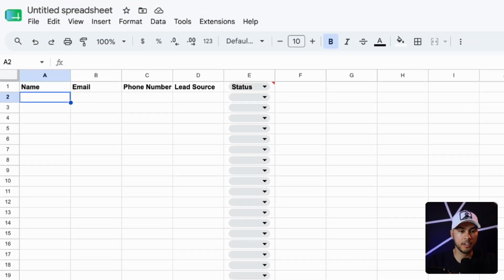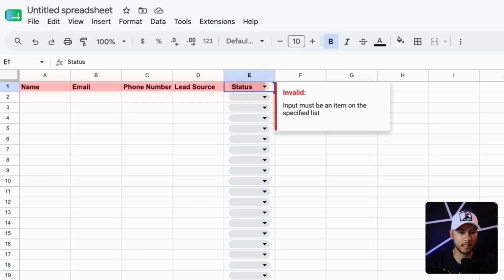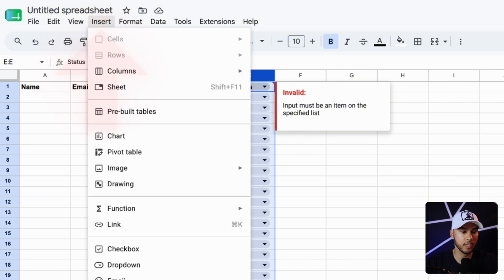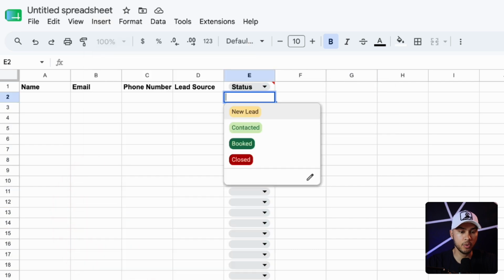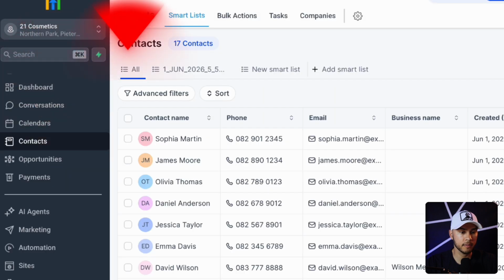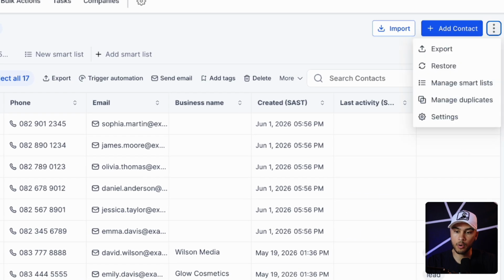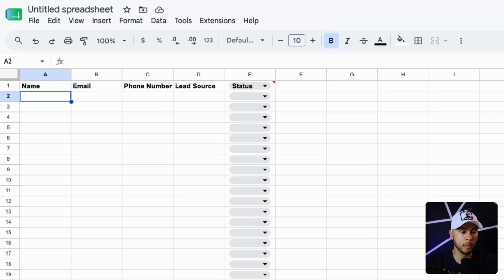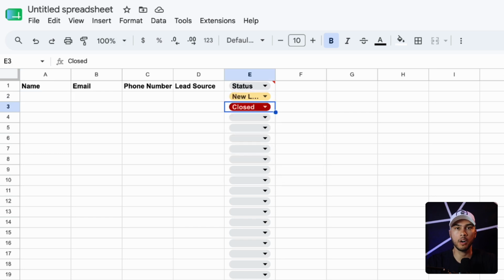How to Create Lead Tracking Sheets for GoHighLevel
In this video, I'll go over how to create lead tracking sheets for GoHighLevel. I'll show you how to build a custom tracking spreadsheet, set up dropdown status options for your pipeline stages, and export and import your client contacts.

Be sure to watch all the way through so you can see how to structure your sheet, create the status dropdowns that match your sales process, and sync your GoHighLevel contacts into the spreadsheet. This gives you a clean visual tracker for every lead.

Creating lead tracking sheets for GoHighLevel gives you a simple, shareable way to monitor where every prospect stands in your pipeline. You can build custom views with status dropdowns, filter by stage, and share the sheet with team members who don't have CRM access. This is perfect for sales teams that want a quick overview, agencies reporting to clients, or anyone who likes the flexibility of spreadsheets for day-to-day lead management.

- Kyle

Timeline:
0:00 - Introduction
0:13 - Create Your Custom Lead Tracking Sheet
0:28 - Set Up Drop-Down Status Options
0:46 - Export and Import Client Contacts